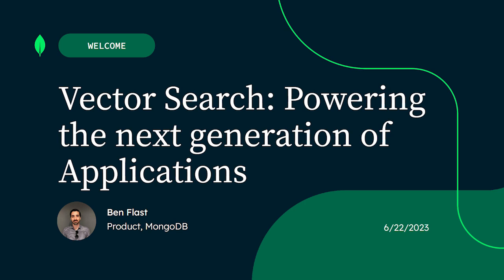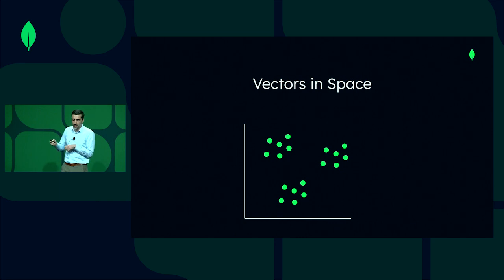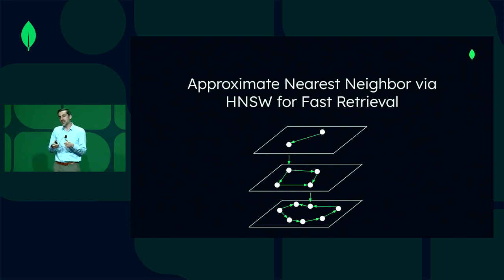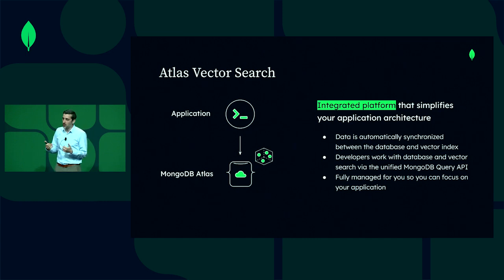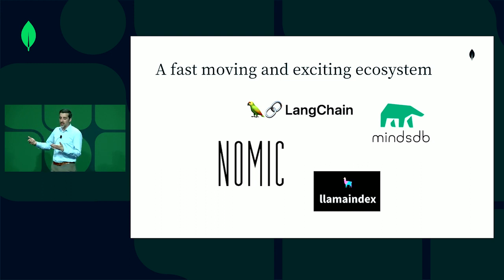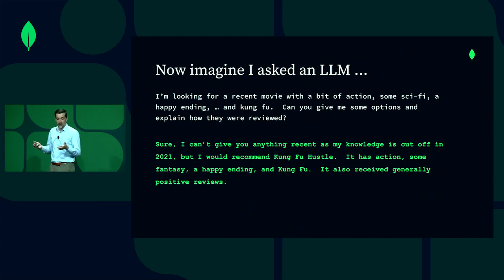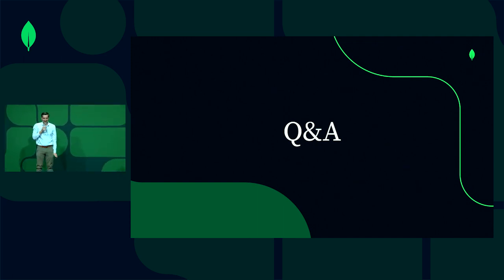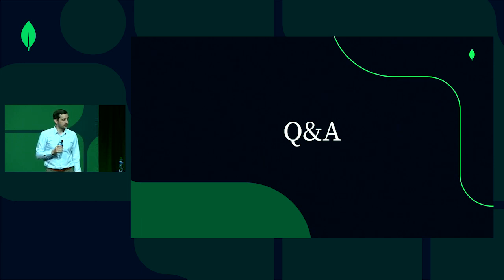Vector Search: Powering the Next Generation of Applications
While Vector Databases have been around for some time, the advent of the transformer architecture has led to the supercharging of semantic search with vectors.  With MongoDB Atlas’s new Vector Search offering, customers can take advantage of this transformative technology on top of their application data.

In this talk, we will focus on core concepts around Vectors, embedding your data, and the range of use cases we see our customers exploring with Vector Search.  We’ll then go through a demo where we show what the experience would be when embedding/vectorizing a document, inserting it into the cluster and finally querying that data to find semantically similar data to our questions. Lastly, we’ll talk about some of the new exciting things we’re exploring during our Public Preview. Don’t miss out on this opportunity to learn about the next revolution in building applications.